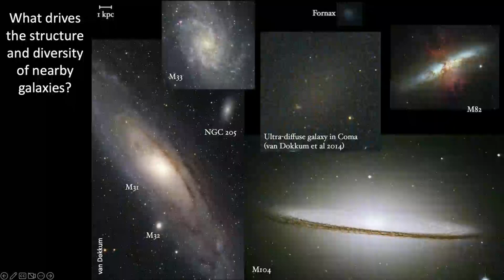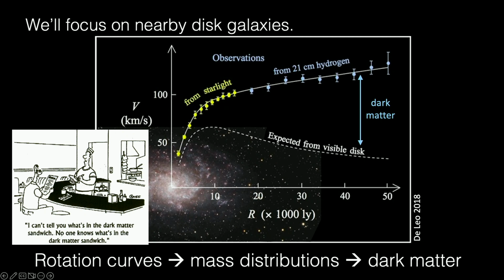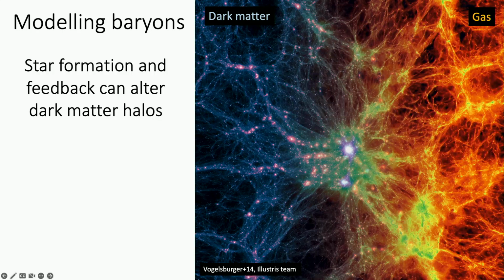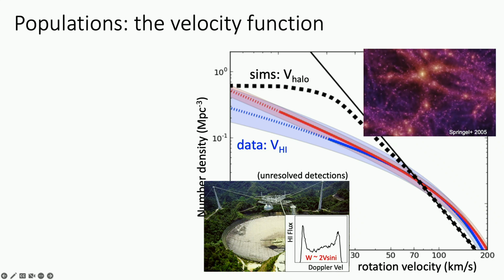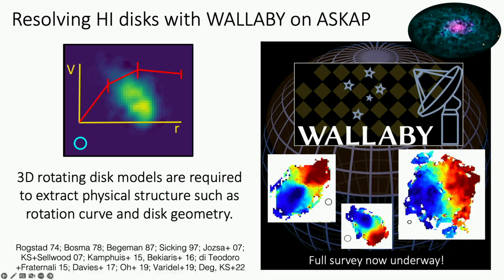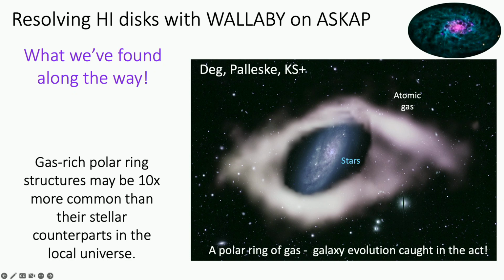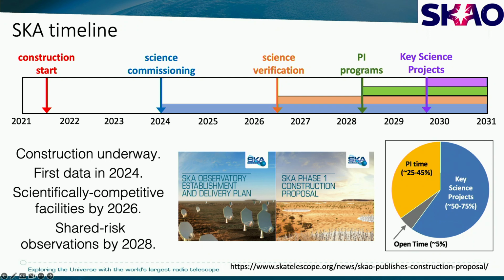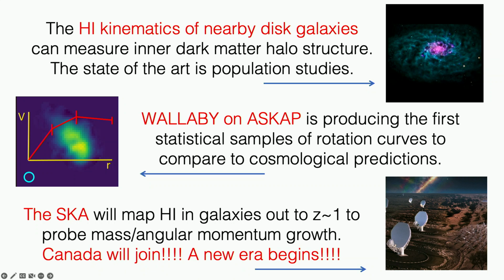Physics Colloquium: Atomic Gas in Nearby Galaxies as a Cosmological Probe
Physics colloquium at Queen's University with Dr. Kristine Spekkens (RMC)
Title: Atomic Gas in Nearby Galaxies as a Cosmological Probe
Colloquium date: February 3, 2023